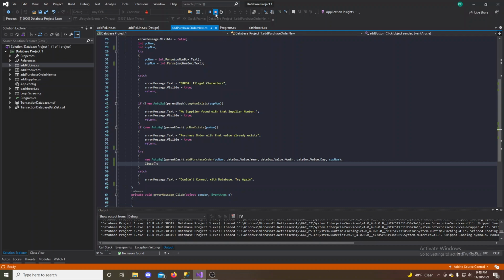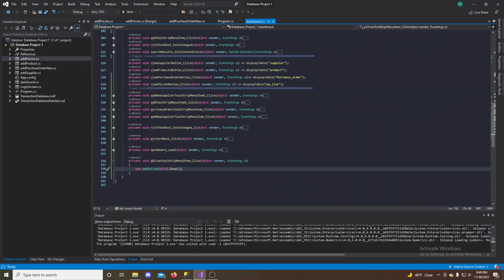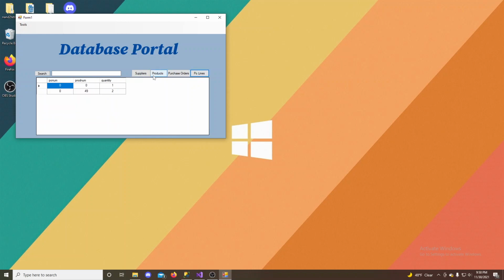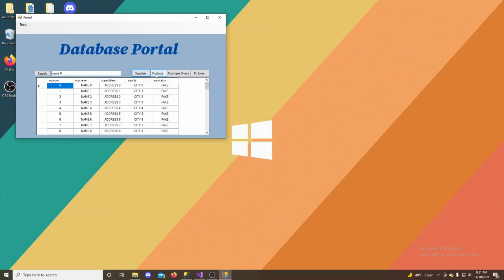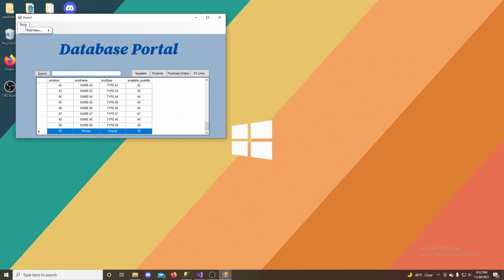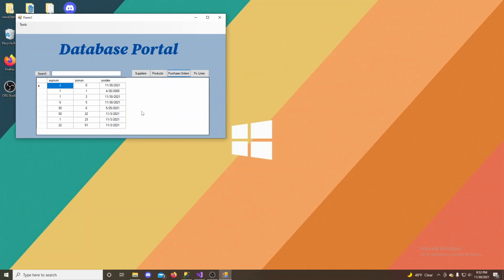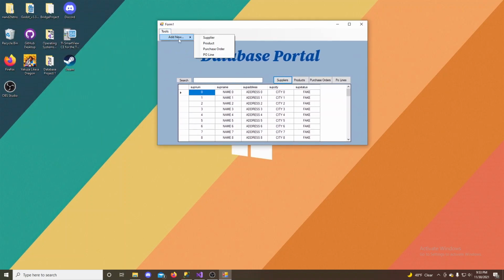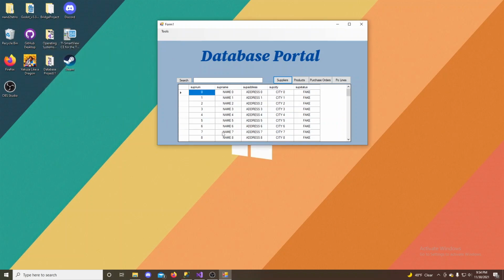Parker Cole Database GUI